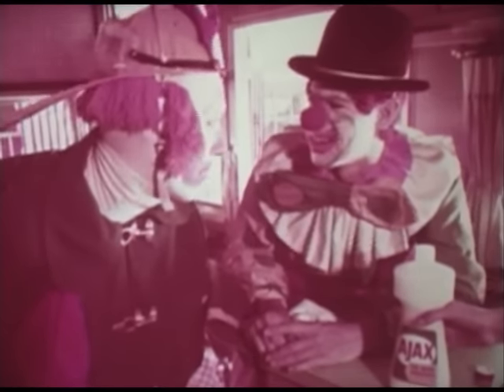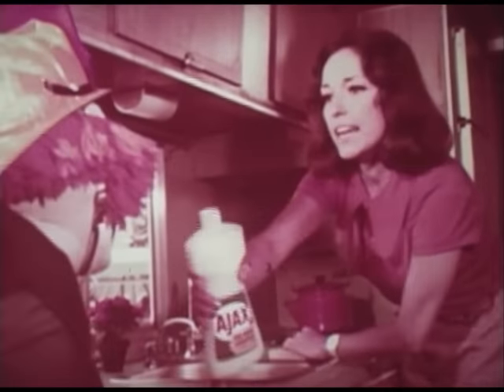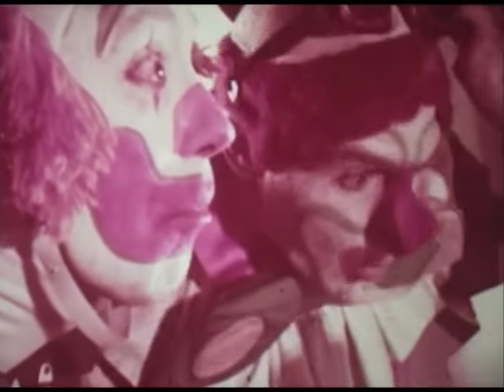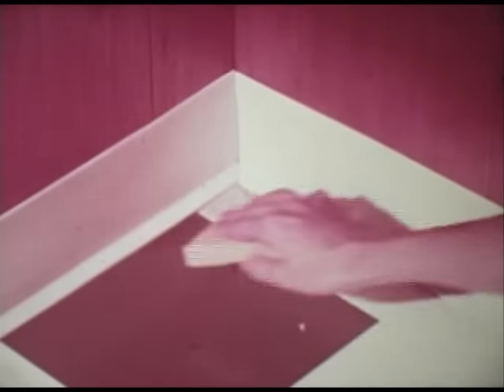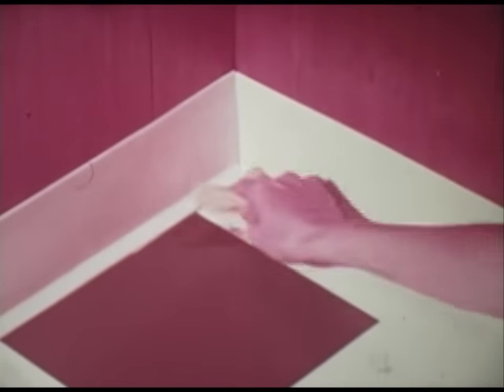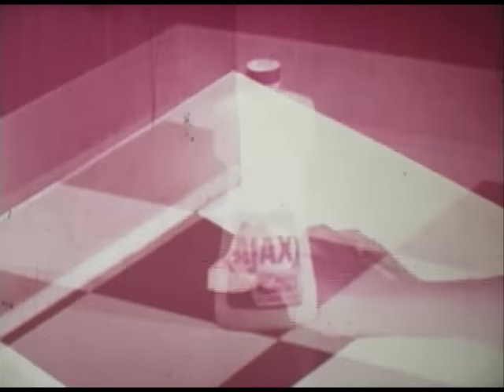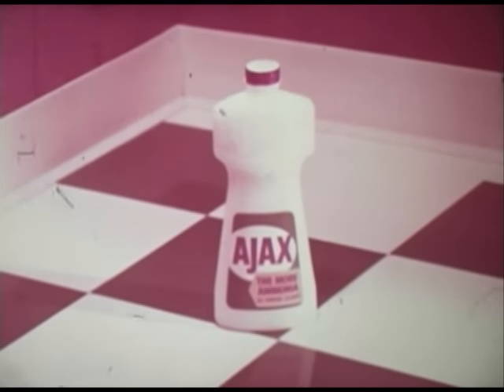Ajax White Tornado commercial "At the Circus," 1970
A couple of clowns are freaked out when the Ajax "White Tornado" comes out of a Winnebago at the circus. The ammonia is so strong it makes one of the clowns' noses go beep. From an original 16mm film.